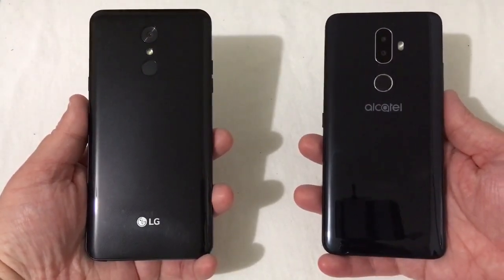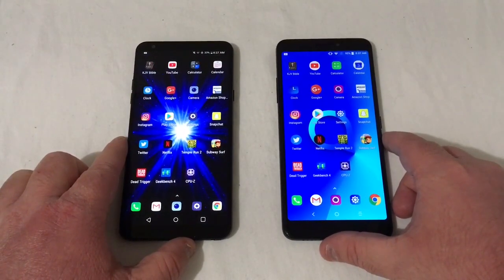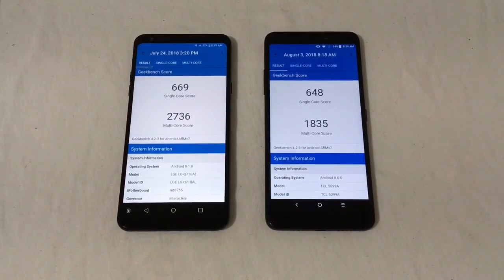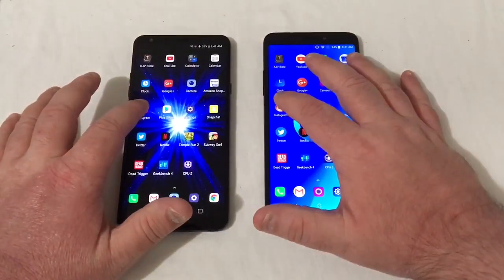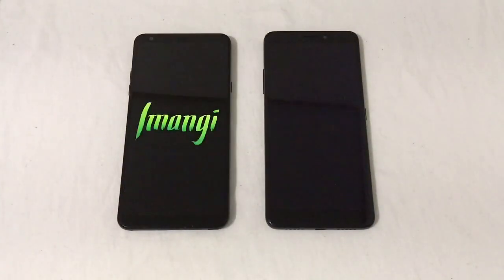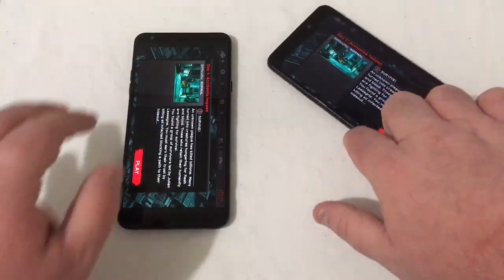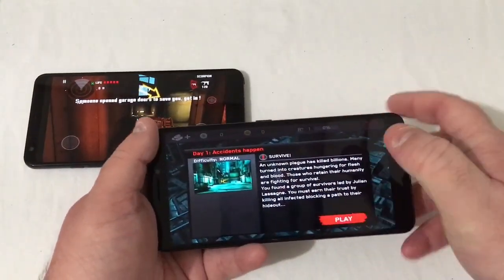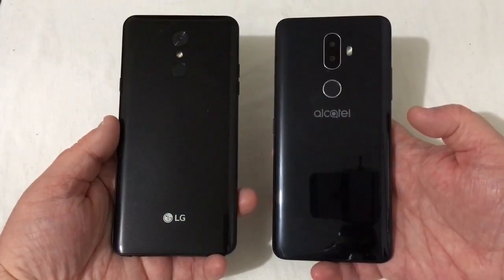LG Stylo 4 vs Alcatel 3v Speed Test Comparison